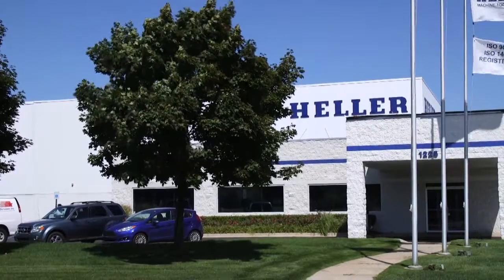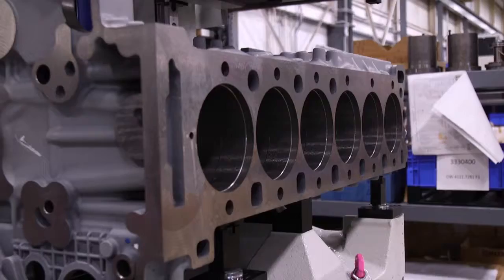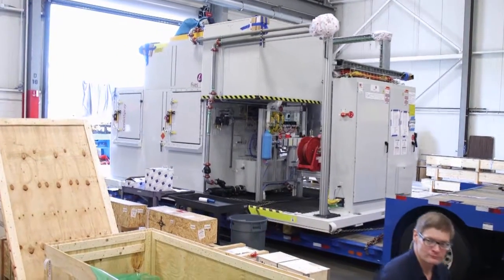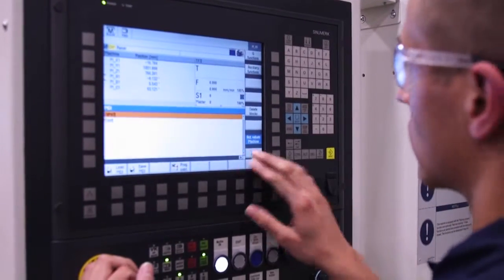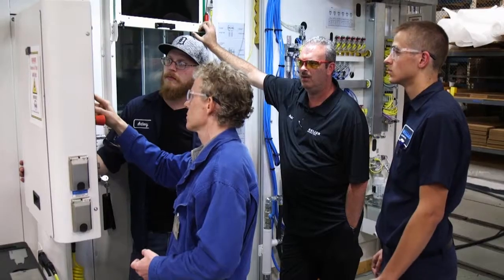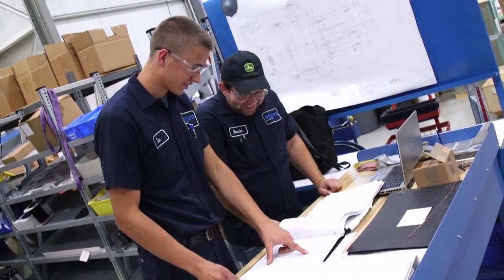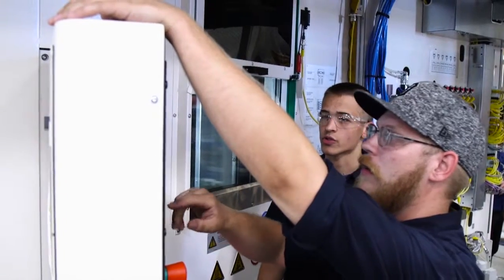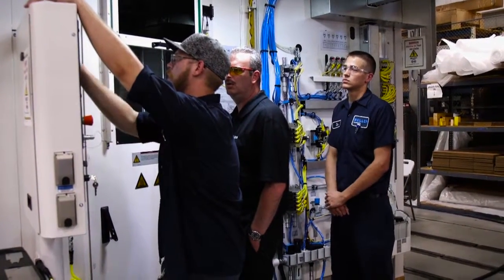Ian Costew - Machine Builder | STEM Heroes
Ian explains his job at Heler Machine Tool and how a machine builder is an essential role at the company.  He is a graduate of the MAT(squared) program - a Governor Snyder initiative that partners colleges with employers to create intensive 3 year apprenticeship programs.  He describes what the program was like, and the sort of opportunities it has given him.  He also describes why we need to encourage more youth to go into STEM careers, and also change our attitudes about apprenticeships and jobs like his - they are incredibly important for our future.